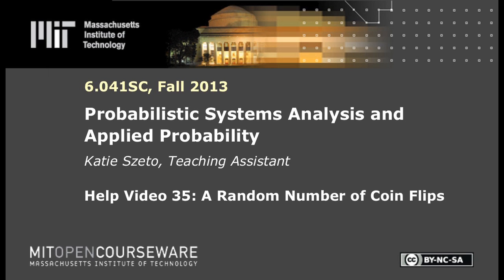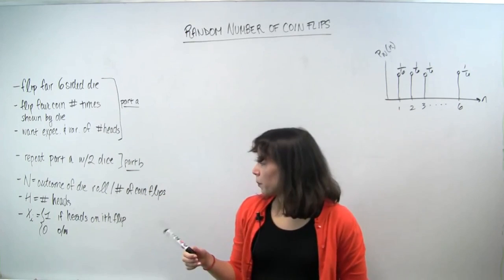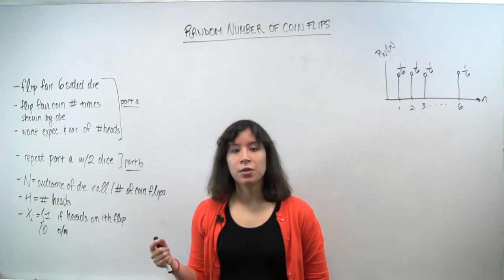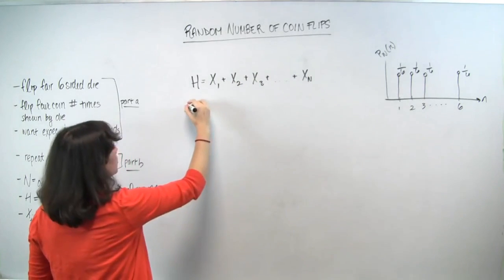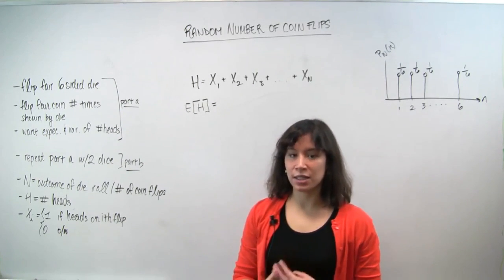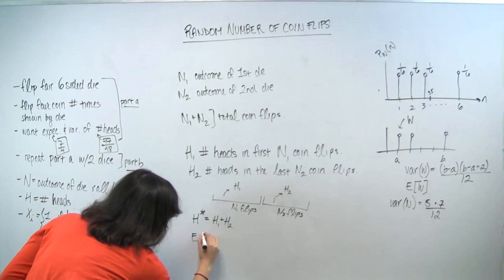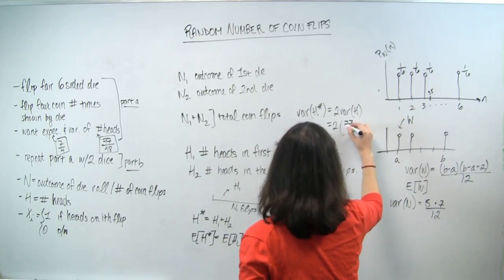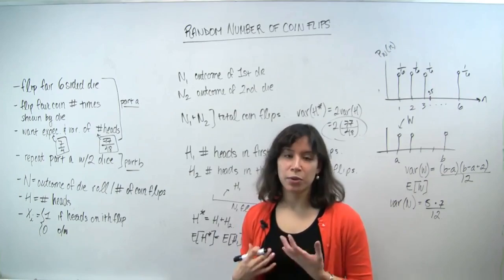A Random Number of Coin Flips